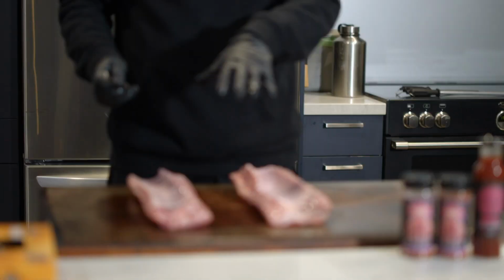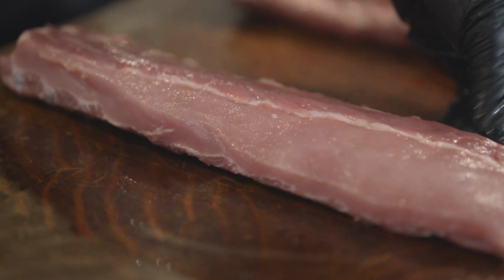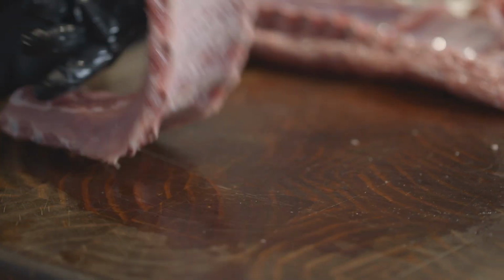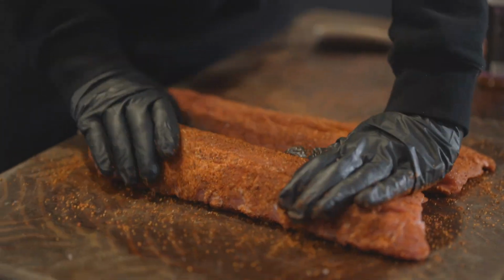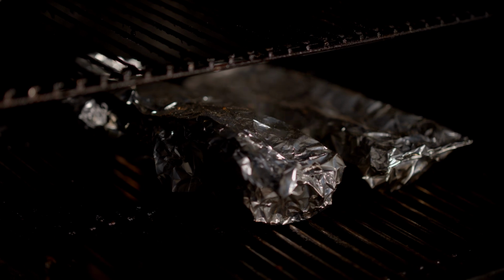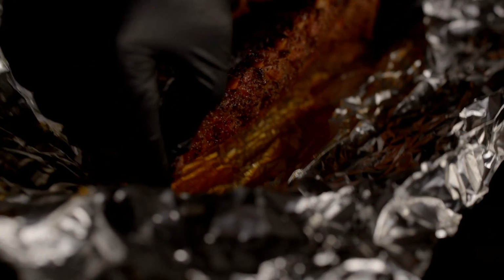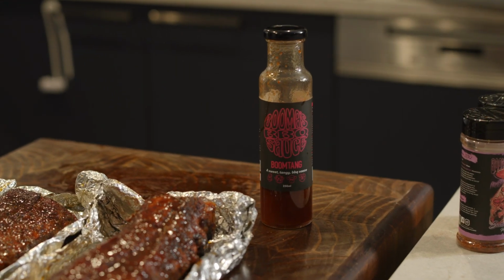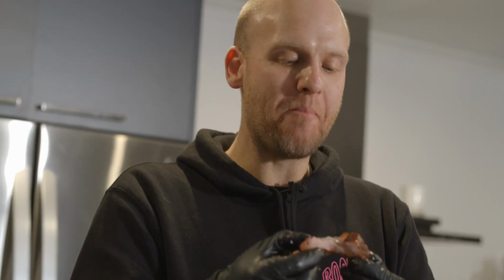How to Smoke Baby Back Pork Ribs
How to smoke Pork Ribs in a Pellet Grill Smoker

Boomas BBQ Sheared & Seared Lamb Seasoning

Digital Instant Read BBQ Thermometer 240 Degree Rotation Probe